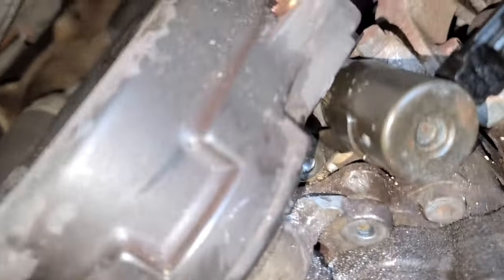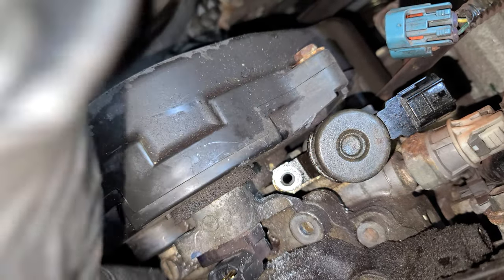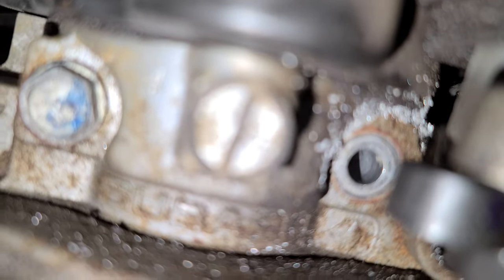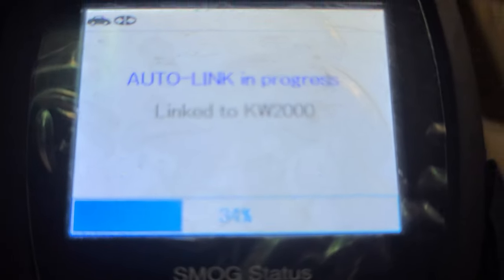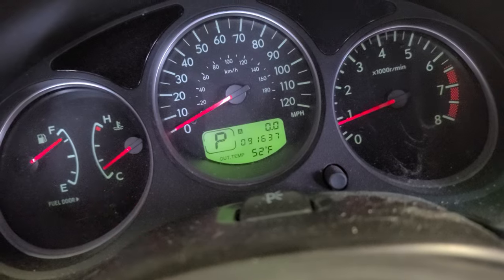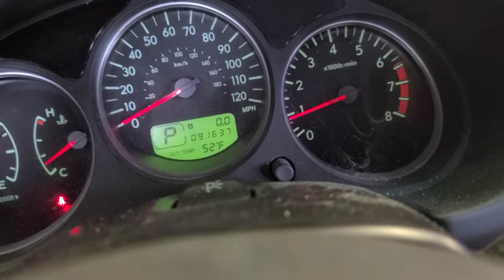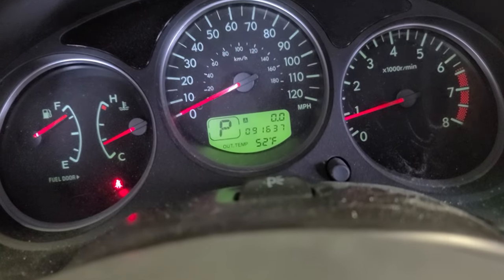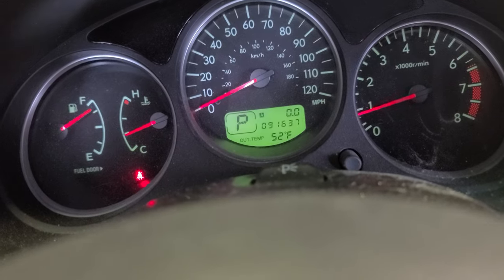2005- 2012 Subaru trouble code P0026 Intake Valve Control Solenoid Circuit range Bank 1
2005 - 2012 Subaru trouble code P0026 Intake Valve Control Solenoid Circuit range Bank 1.

What Does the P0026 Code Mean? Diagnostic trouble code (DTC) P0026 stands for “Intake Valve Control Solenoid Circuit Range/ Performance (Bank 1). It is set when the powertrain control module (PCM) detects that the actual camshaft position does not match the desired camshaft position. This problem may be due to an issue with the operation of the VVT solenoid. Code P0026 may be triggered in vehicles equipped with a VVT and/or VVL system.

There’s a two-wire solenoid the ECM/PCM uses to control the oil pressure delivered to the cam timing device on each head if the vehicle is a V6 or even if it’s a four cylinder with 2 camshafts. It’s easy for the ECM/PCM to keep track of this circuit.

A “performance” code can mean that there is no problem with the circuit, but that the ECM/PCM sent a command and determined that the command either didn’t happen or didn’t happen quickly enough, which would be a mechanical issue or possibly sludge-clogging of the solenoid or passages.

Code P0026 may also be set in vehicles with VVL systems when the PCM perceives that the VVL oil pressure switch has been either “on” or “off” for too long.

Bank 1 refers to the side of the engine where cylinder #1 is located. In most vehicles, the intake valve control solenoid is usually found on the intake manifold side of the cylinder head. To understand this code better, let’s discuss how VVT and VVL systems work.

If you’re interested in a DIY fix for P0026, you should read our advanced technical discussion about camshaft angle and VVT.

Variable Valve Timing Systems
A VVT system adjusts the timing of the opening and closing of the intake and/or exhaust valves to improve fuel consumption and/or engine performance. It uses actuator(s) that are usually mounted on the end of the camshaft(s).

The vehicle’s primary computer sends a signal to the VVT solenoid (s) to apply pressure to the actuator(s) to change the position or angle of their corresponding camshaft. This process alters the valve timing as required.

Variable Valve Lift Systems
A VVL system allows the PCM to vary the distance that the valves can be lifted from their seats to enhance engine performance. It uses a camshaft with different profiles for low-speed and high-speed operation.

A typical VVL system has three rocker arms operating two intake valves. When conditions are correct, the PCM commands an oil control solenoid to apply oil pressure to drive a pin that locks the rockers together. This forces the valves to follow the cam profile designed for high-speed operation. The VVL diagnosis switch lets the PCM know when oil pressure has been applied to the system.

Note: The definition of code P0026 may be different depending on the vehicle manufacturer. Consult the appropriate repair manual or repair database for the exact code definition.

What are the Possible Causes of the P0026 Code?
Engine oil level too low
VVL diagnostic switch failure
VVL solenoid failure
VVT solenoid failure
VVT actuator failure
PCM failure or software in need of an update
Engine oil does not meet manufacturer requirements
Wiring issue
What are the Common Symptoms of the P0026 Code?
Poor acceleration
Decreased engine performance
Decreased fuel economy
How to Diagnose the P0026 Code
Diagnosing the underlying cause of the P0026 code can be tricky. Without the proper tools and know-how, it may be difficult to pinpoint which component is causing the problem. If you are not well-versed in auto repair, it is best to take your car to an auto shop for proper diagnosis.